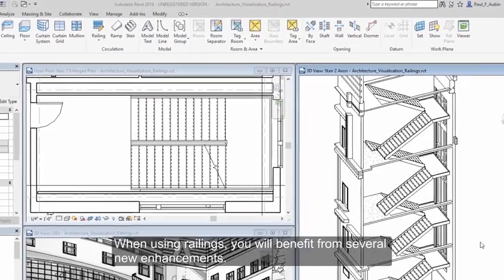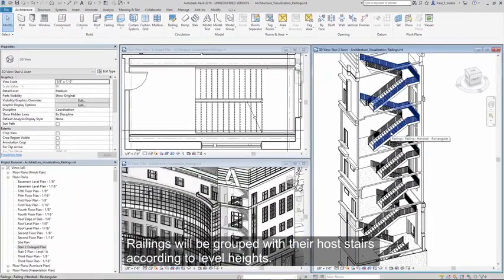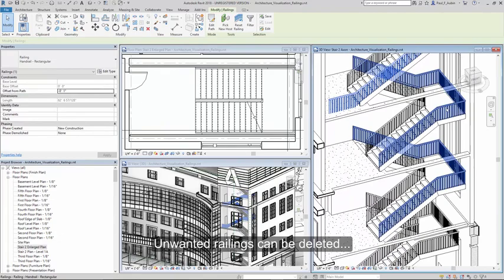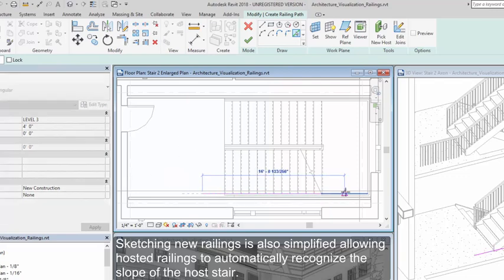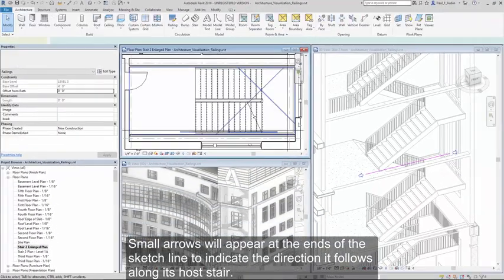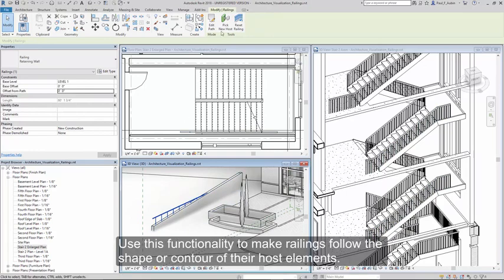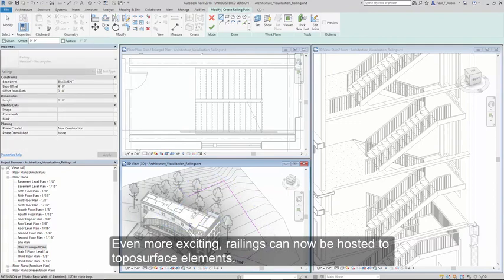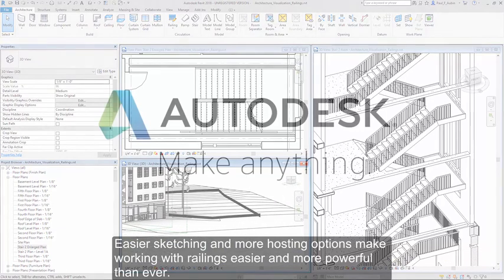Revit-railings מעקות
מאפשר לך שליטה רבה יותר בתכנון מעקות. כולל מעקות אירוח בטופוגרפיה, התאמה אוטומטית למדרגות וקביעת מיקום